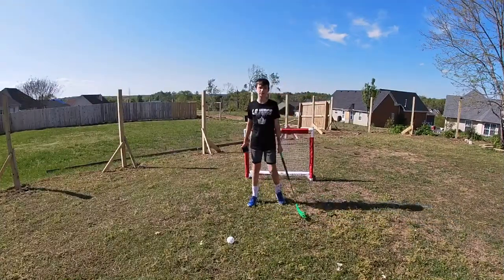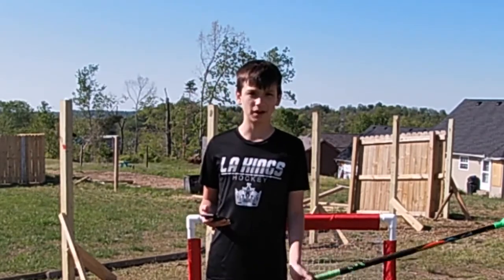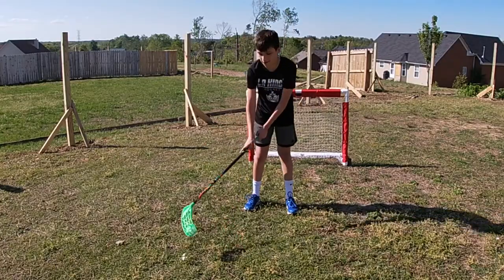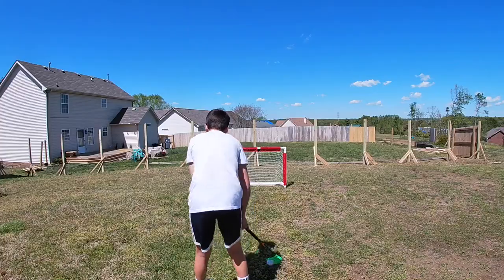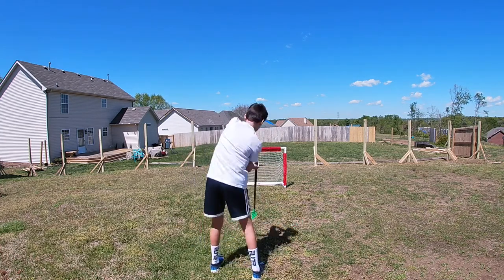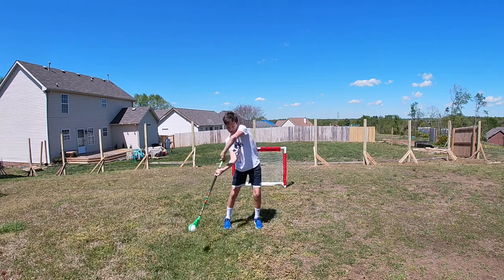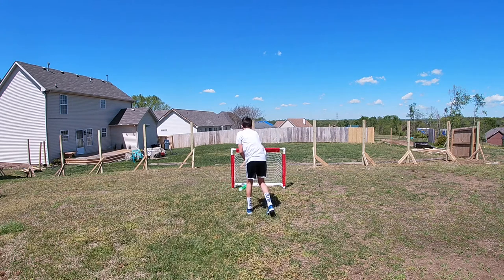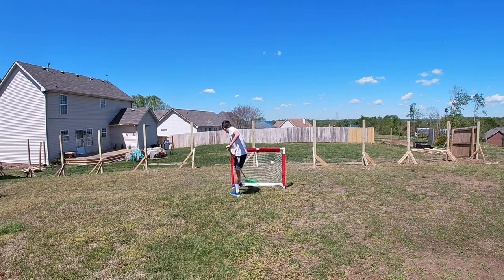IMPOSSIBLE ZORRO FLOORBALL FULL TUTORIAL (INSTAGRAM CHALLENGES EPISODE ONE)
NEW DISCORD!

MOVE CREDIT:
@heybarber Pavel Barber